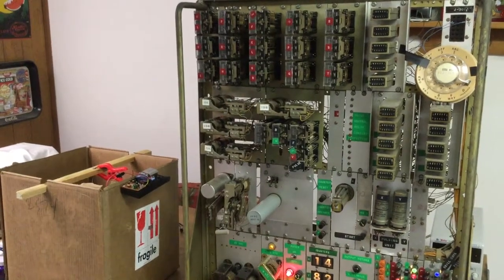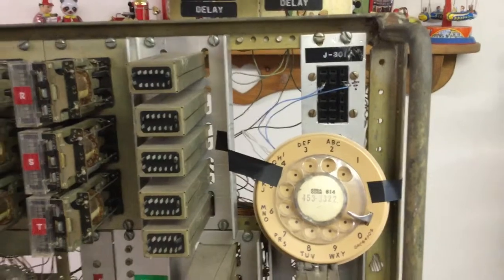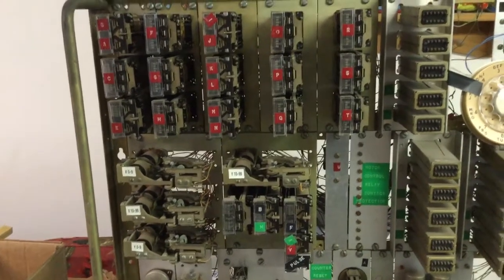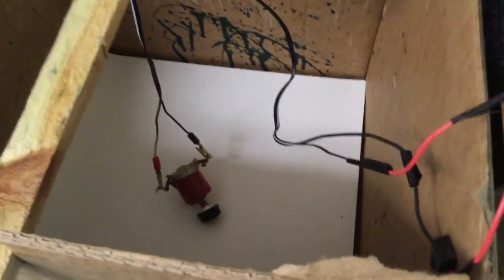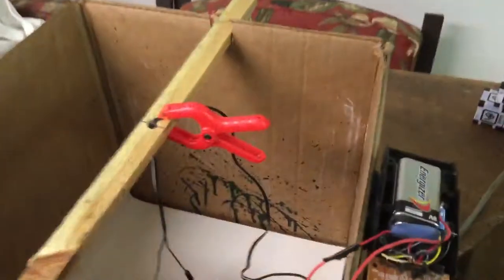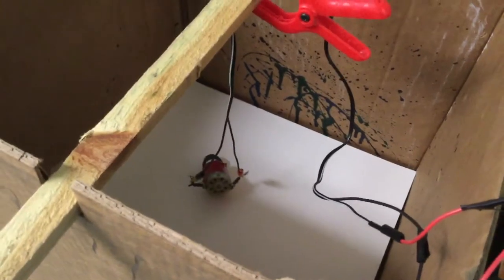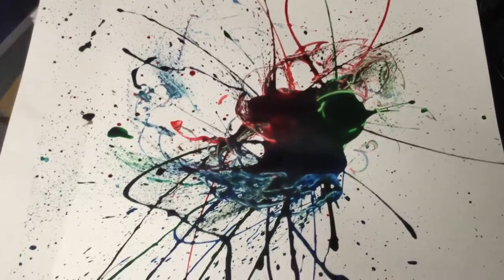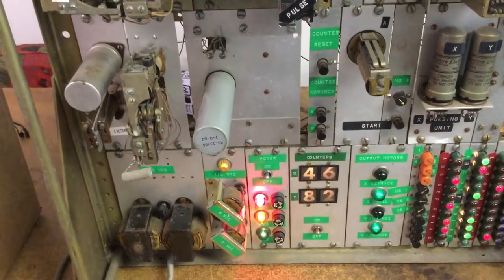ROBOT ARTIST USING VINTAGE CONTROLLER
I discovered, by accident, while experimenting with this vintage( 1964 ) controller that it’s relays were giving off r.f. In the 27mhz range and affecting my little r.c. that happened to be turned on at that moment. The video shows the rest.